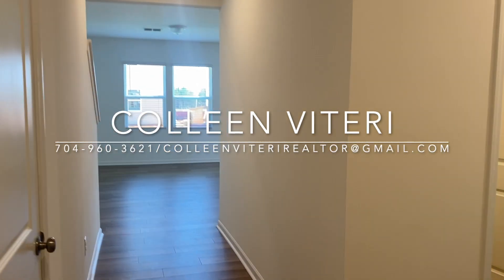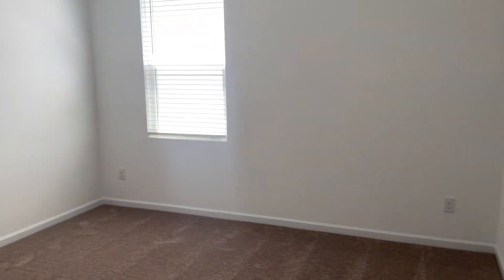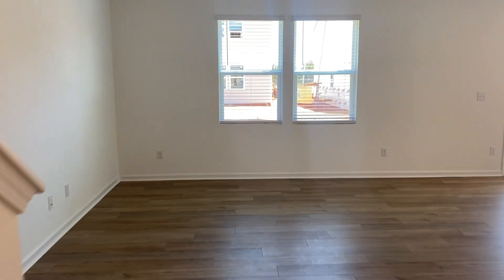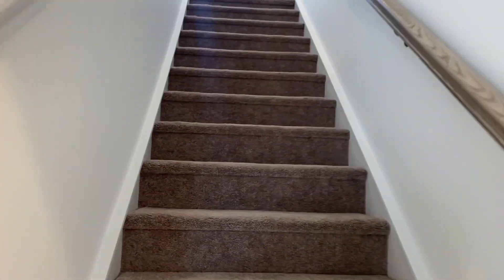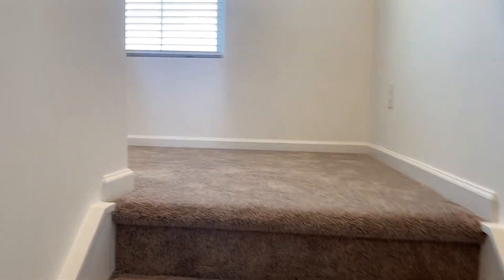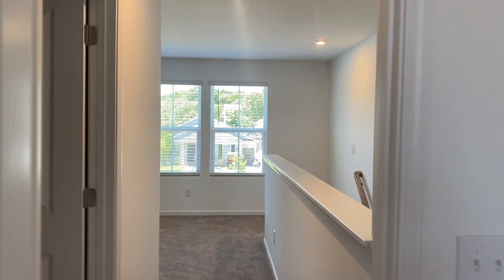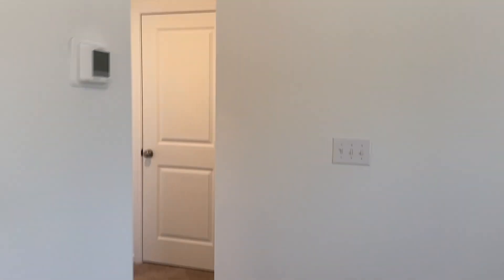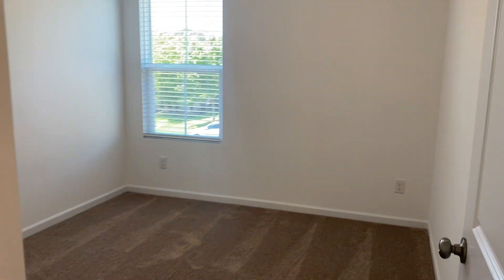The Raven Model Tour in Autumn Park Centex Community located in Concord, North Carolina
Autumn Park Centex Homes Community located in Concord, North Carolina. Now Selling.

New Construction Community in Concord NC. This community is not far from Highway 49 and Highway 601.  These towns are close by Richland,Midland,Albemarle,Locust,Rockwell,Mt Pleasant.

This community is about 30 mins from Charlotte NC.

Lantern Realty & Development LLC
Colleen Viteri Realtor